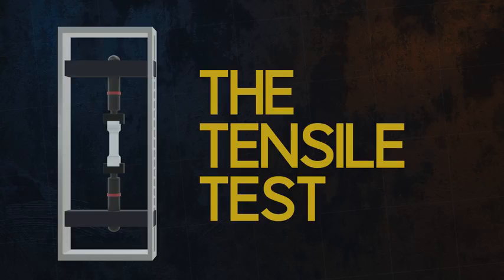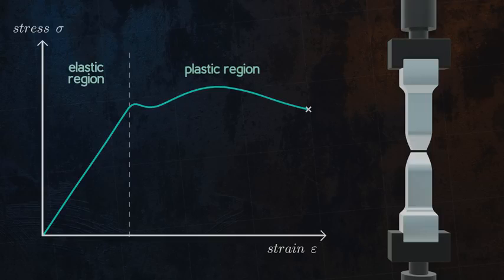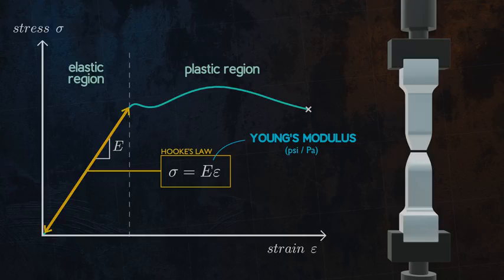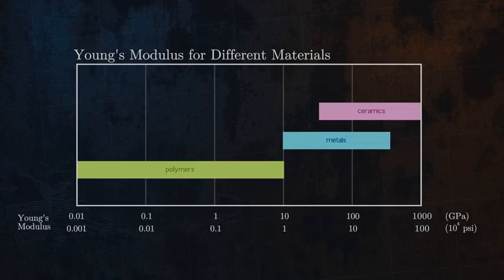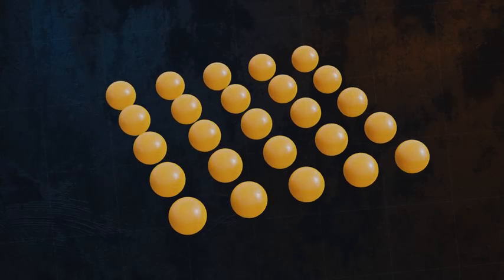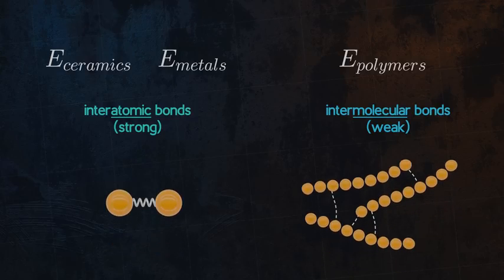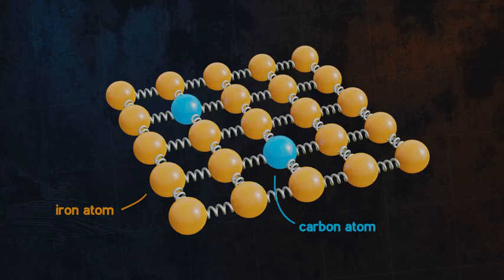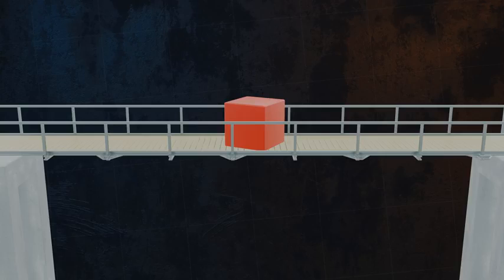4 Elasti;nost i plasti;nost2